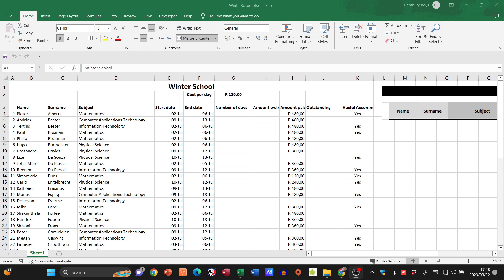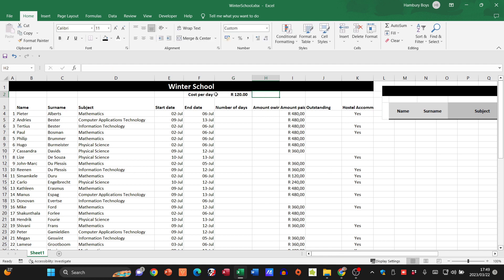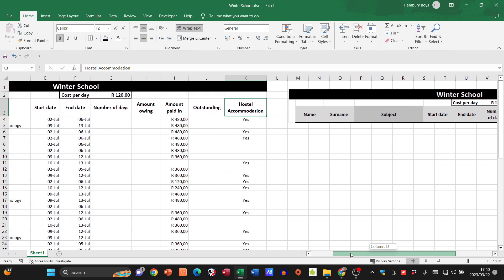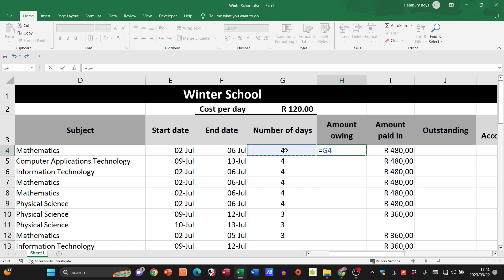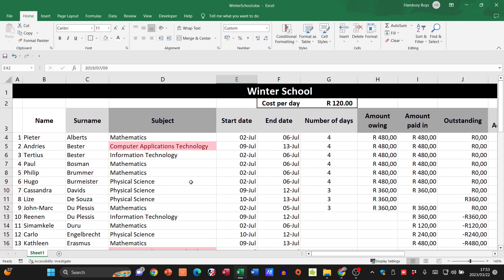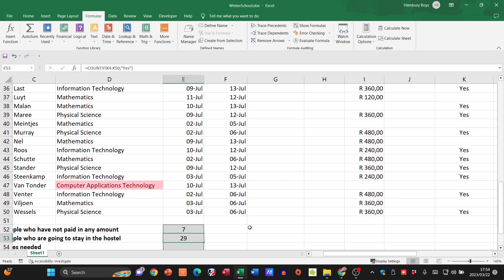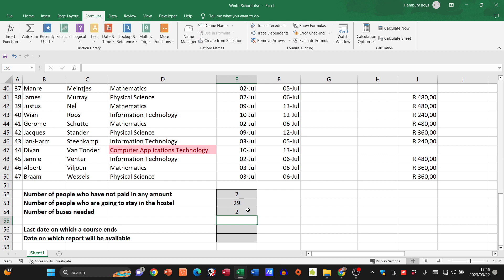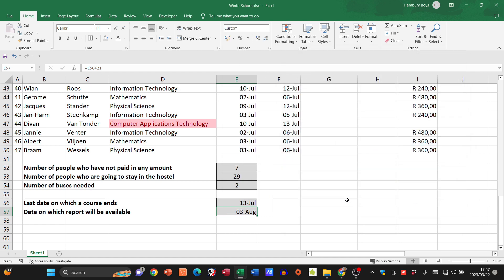Practical Module Activity 4.1 | Grade 12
Thanks for joining me on another Educational video where I take you through the Practical Module Activity in Module 4.1